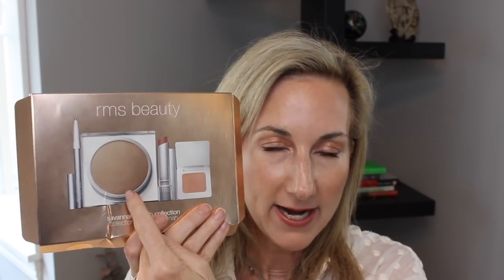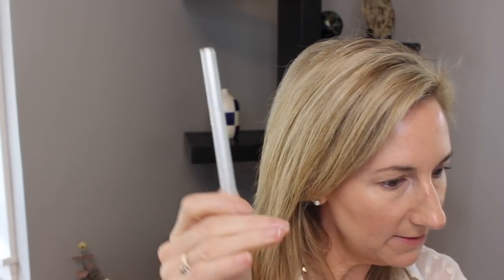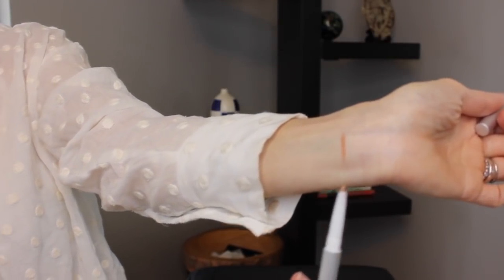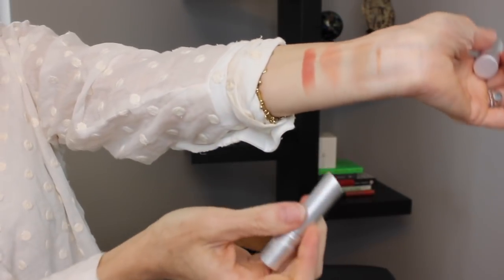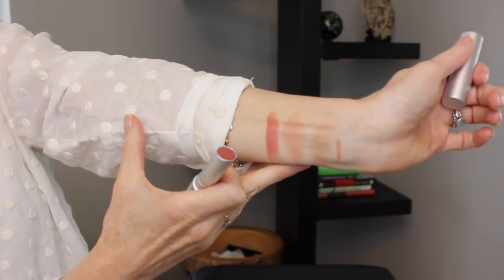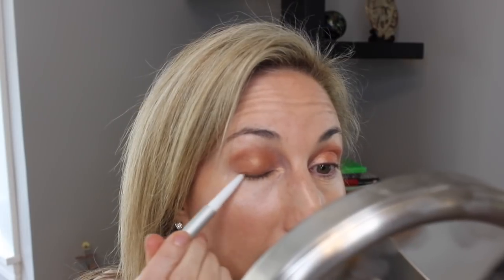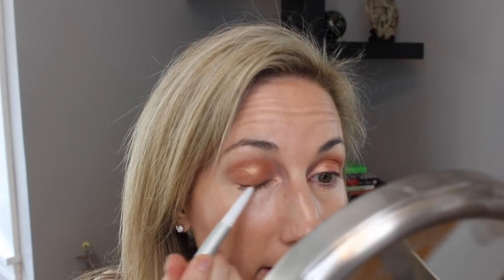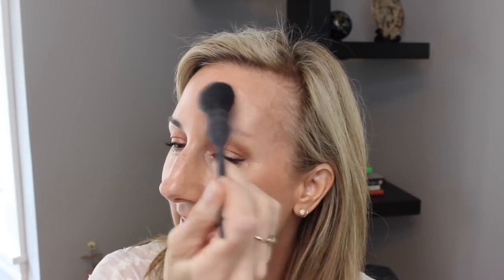RMS BEAUTY | SAVANNAH PEACH COLLECTION | TRY-ON and SWATCHES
Today, I am showing you the new RMS BEAUTY Savannah Peach Collection.  I was drawn to the palette because I LOVE peach tones but also because I love that part of the world- Savannah/Charleston area.  This is a New Arrival at Sephora and I thought you might want to see it in action for the upcoming Sephora sale!  I hope you like this try-on and swatches.

▼SALE DATES & CODES▼

PRODUCTS MENTIONED:
RMS Beauty Savannah Peach Collection

On My Face Today:

Ilia Radiant Priming Serum
Ilia True Serum Foundation
Westman Atelier Contour Trace Stick in Biscuit
Marc Jacobs Eyeliner in SubMarine
Chantecaille Faux Cils Longest Lashes

MY FOUNDATION MATCHES:
37 Actives Foundation in Medium

abby bliss white